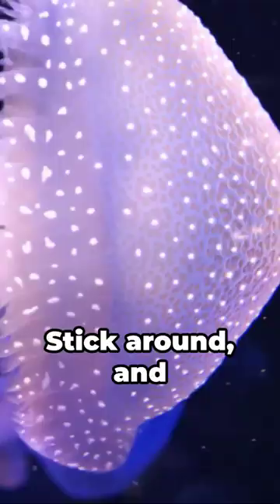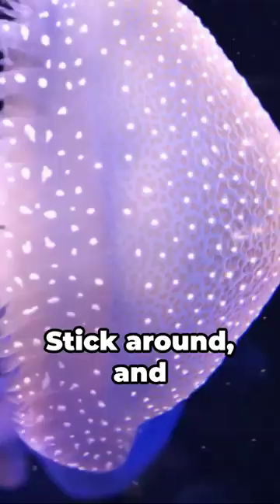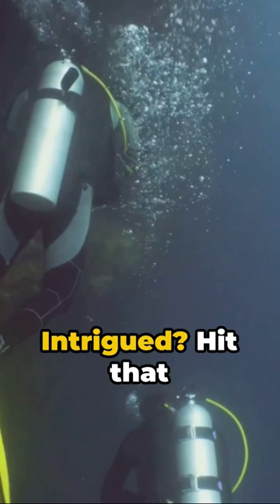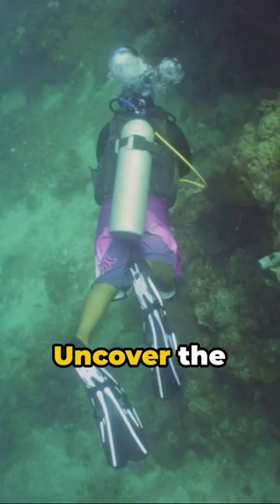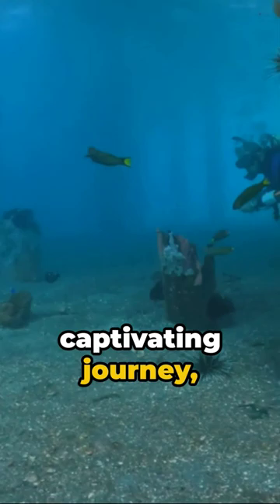Sculptors of the Sea: The Chambered Nautilus